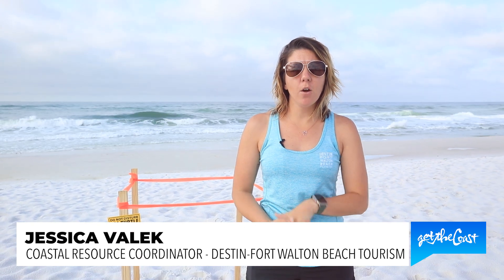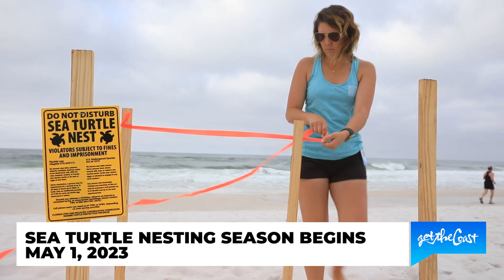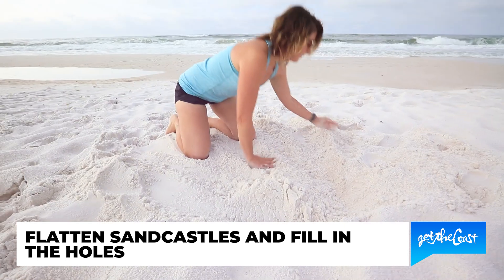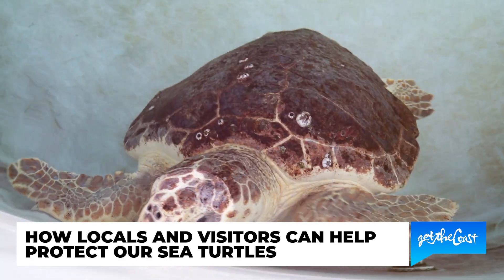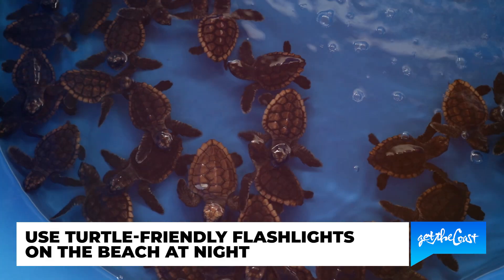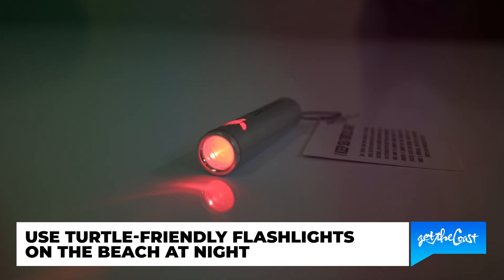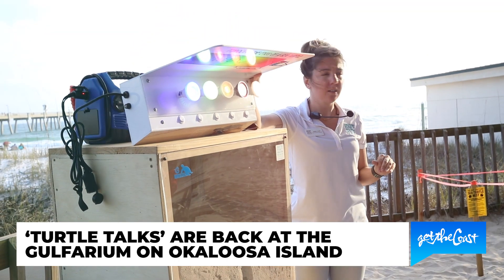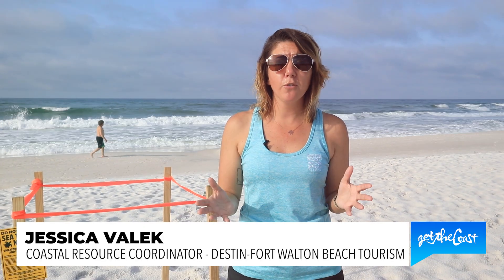Sea Turtle Nesting Season - Destin Fort Walton Beach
Sea turtle nesting season has begun in Destin-Fort Walton Beach, and the tourism department is taking measures to ensure the safety of these threatened and endangered creatures. Jessica Valek, Coastal Resource Coordinator with the Destin-Fort Walton Beach Tourism Department, spoke about the importance of protecting sea turtles during this time of the year.

According to Valek, sea turtle nesting season runs from May 1st to October 31st. During this period, sea turtles come up onto the beaches to lay their eggs, and the department will be monitoring the beaches every single day to look for these nests. They will be marked off with stakes, flagging tape, and a sea turtle nesting sign, and monitored every day up until they hatch.